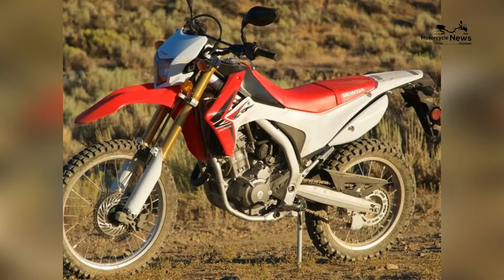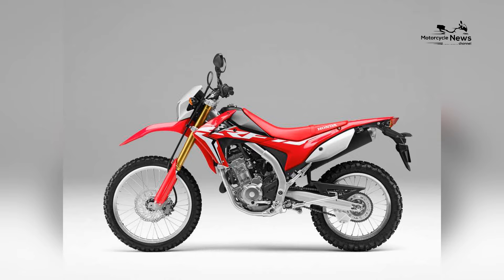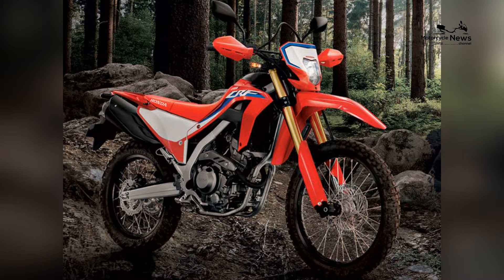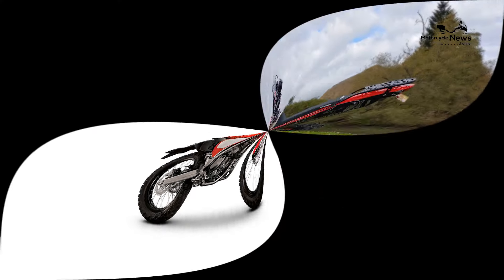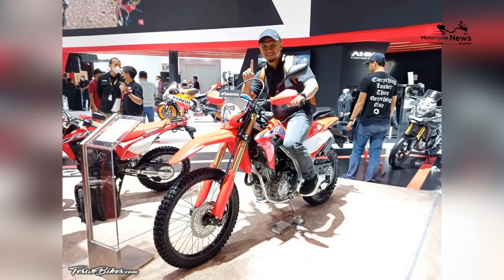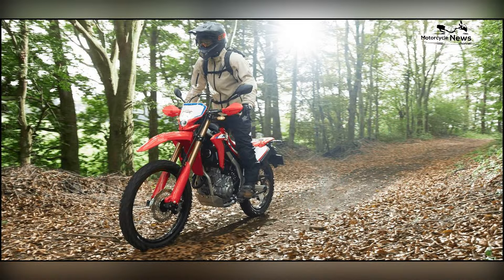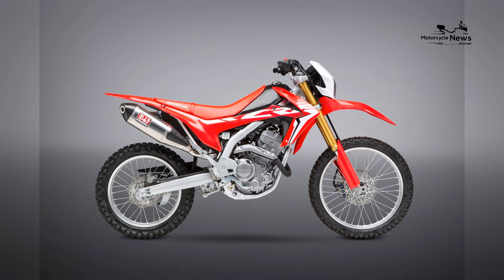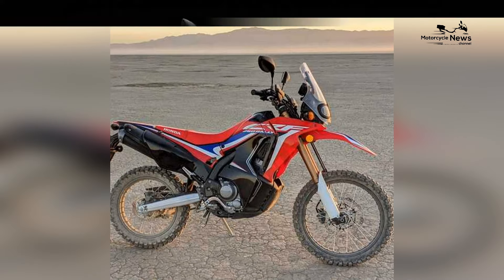2024 Best dual sport motorcycle for beginners Honda CRF250L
In the dynamic landscape of dual-sport motorcycles, the 2024 Honda CRF250L emerges as a stellar choice for beginners seeking a versatile and user-friendly ride. Renowned for its combination of accessible performance, rugged design, and Honda's commitment to reliability, the CRF250L serves as an ideal entry point for novice riders eager to explore both urban streets and off-road trails.